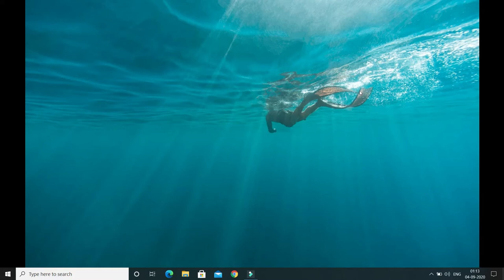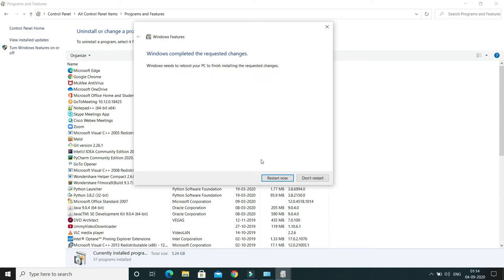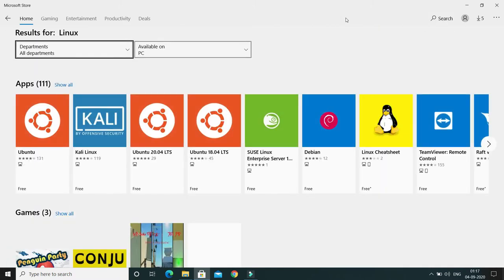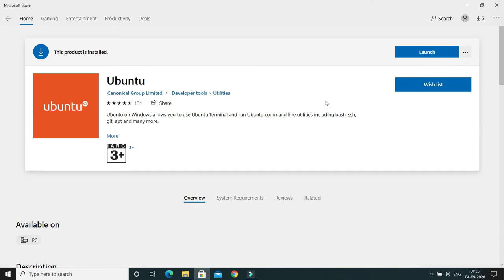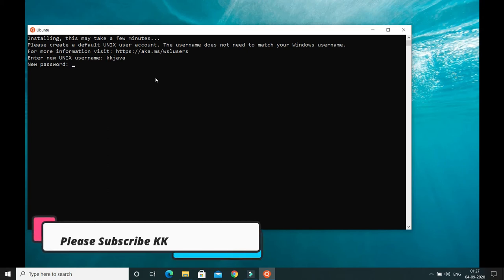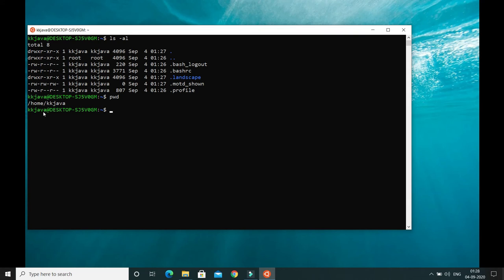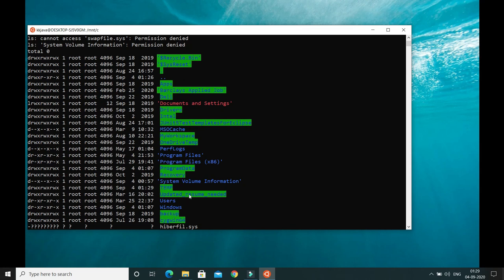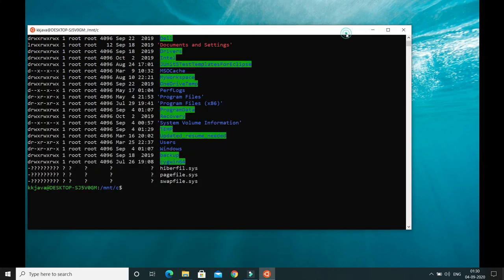How to Install Ubuntu on Windows 10 || Linux Tutorial || Linux Interview Question